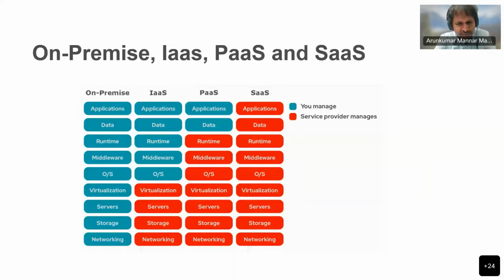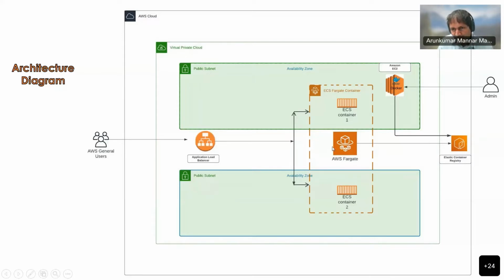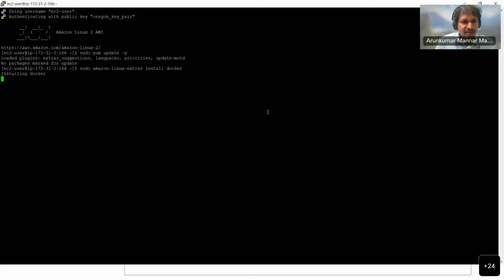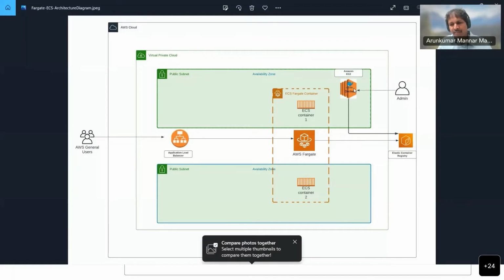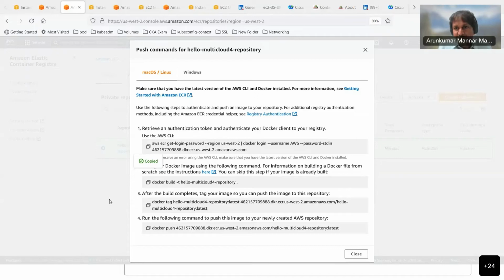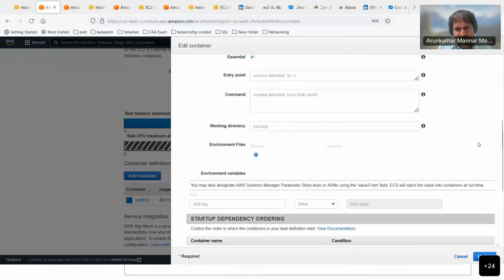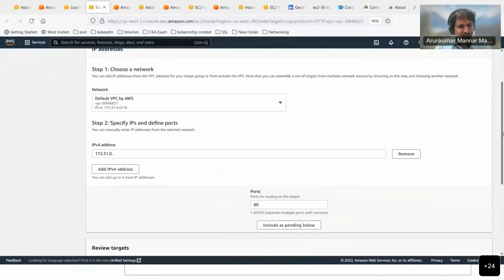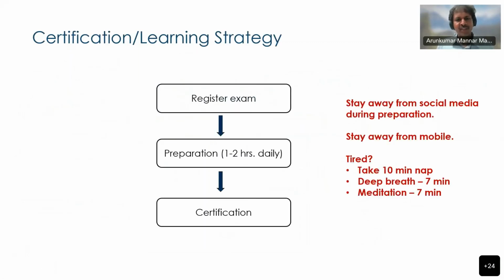Containerization using Fargate/ECS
Multicloud and Alibaba cloud trainings